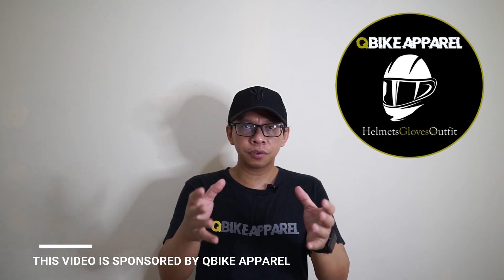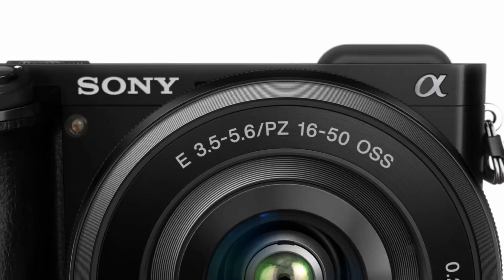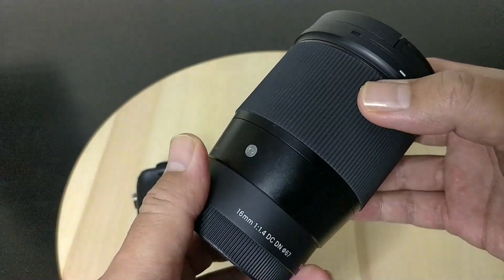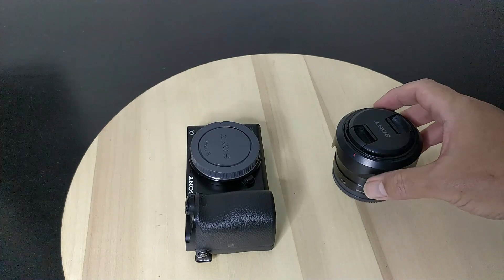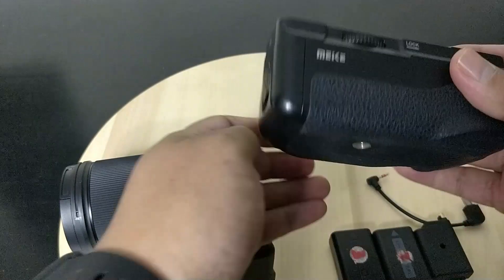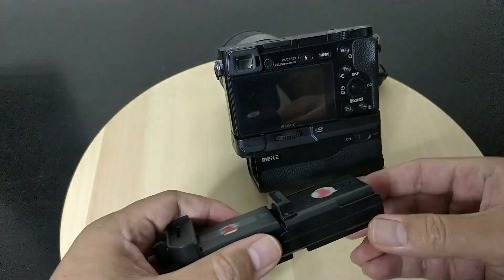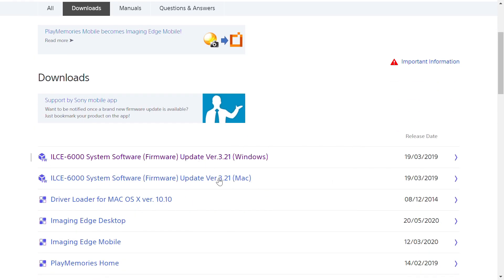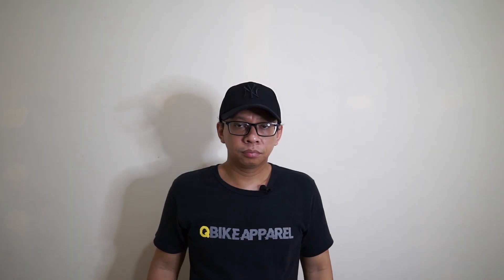Sony a6000 camera: Is it still worth it in 2021?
In this video, I will give you some tips on how you can make your old Sony a6000 still worth it.